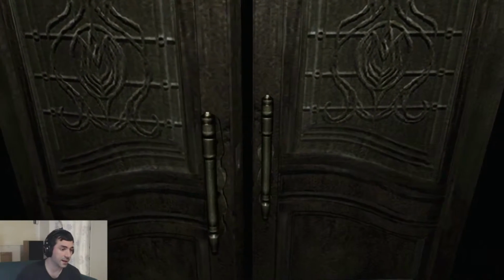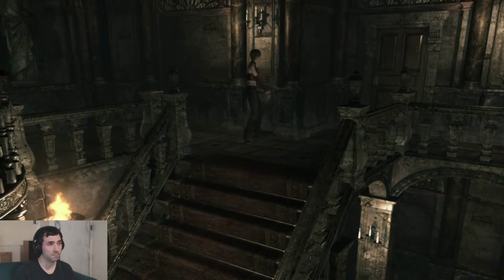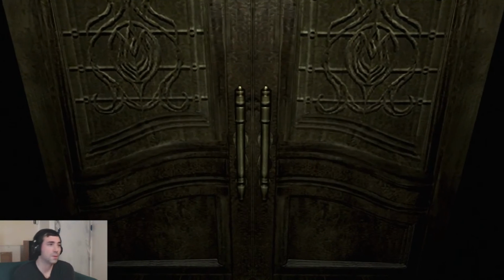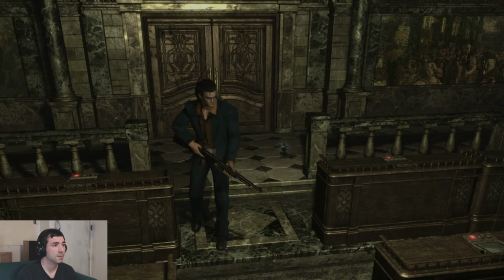Resident Evil 0 Hard - Part 6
Resident Evil 0 HD (PS4 version) - Hard mode, Part 6 (Mansion)
Resident Evil 0 is one of the hardest Resident Evil title there is and especially on hard mode. In an attempt to clear Hard mode, The train section went pretty well but now it's time for the longest part of the game, the mansion. Now that the Centipede is done, it's time to the things we need to open the Knights doors.

Captured with:
Elgato capture card
OBS software

PC Config:
CPU i7-8700K
CPU Cooler Cooler Master Hyper D92 54.8 CFM Rifle Bearing
GPU EVGA GeForce GTX 1060 6GB
RAM G.Skill Ripjaws V Series 32GB (4 x 8GB) DDR4-3200
SSD WD Blue 250GB M.2-2280
SSD Intel - 320 Series 160GB 2.5"
HD Seagate - Barracuda 2TB 3.5" 7200RPM
PSU Corsair CSM 650W 80+ Gold Certified Semi-Modular ATX
Drive Pioneer BDR-209DBK Blu-Ray/DVD/CD Writer